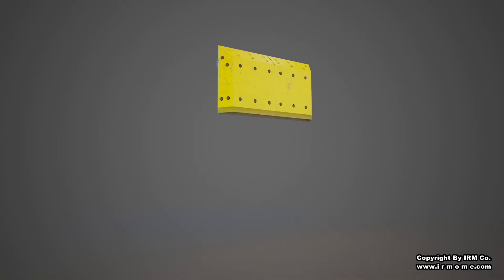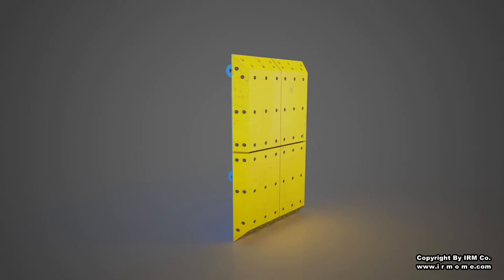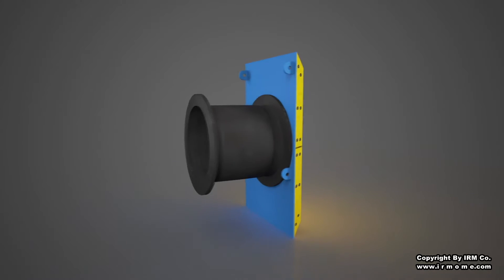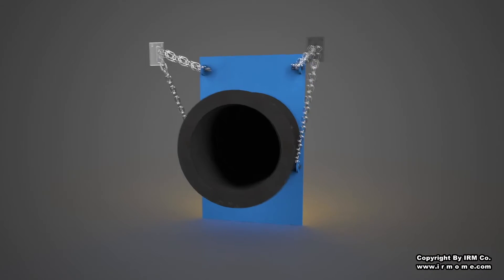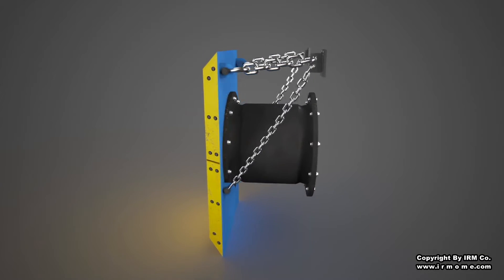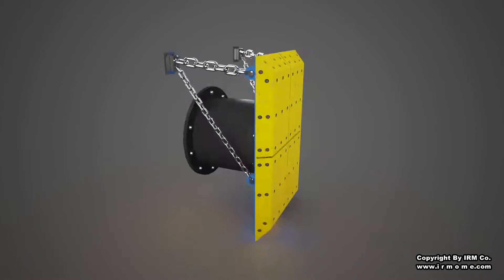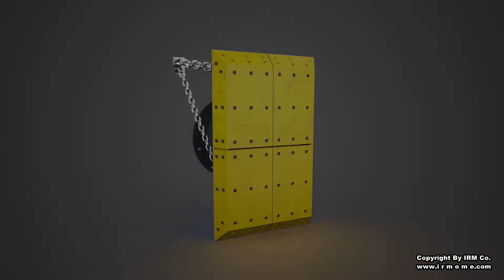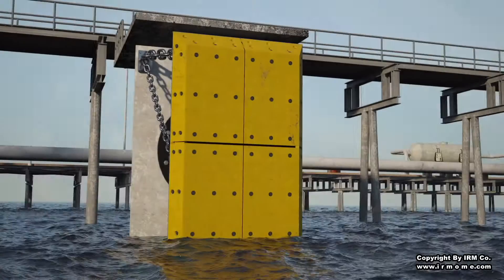IRM Cell Fenders-Marine Fendering System.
Cell Fenders are best employed for large size vessels, where higher energy & lower reaction is an important criterion. Cell fenders can be installed in single, dual or in a multiple combination with a common frontal frame for optimization of the performance characteristics.